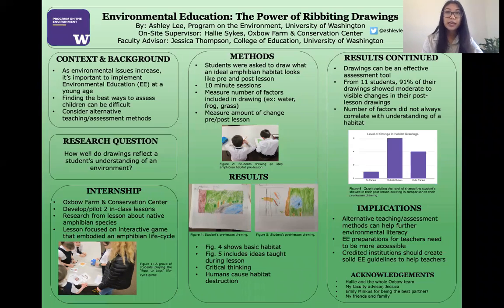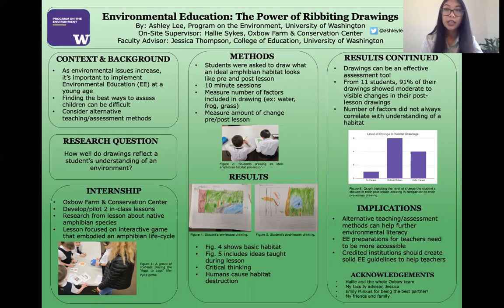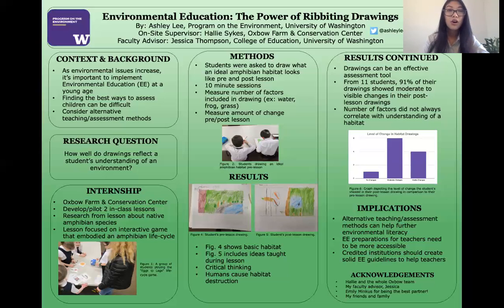Ashley Lee - Spring 2020 Capstone Symposium